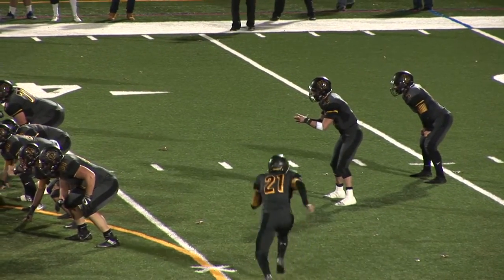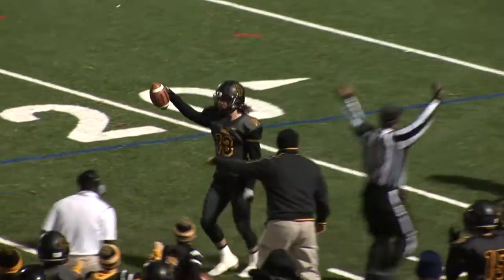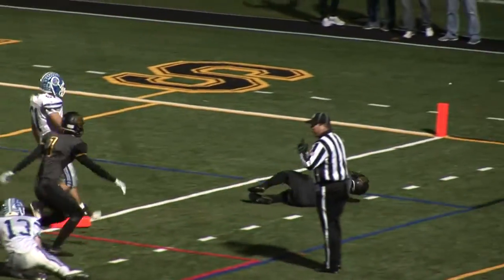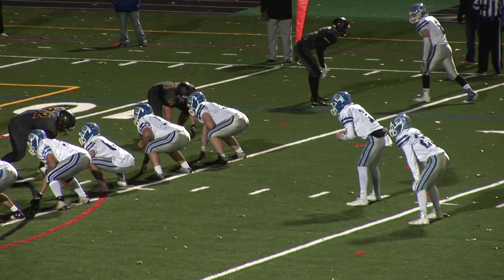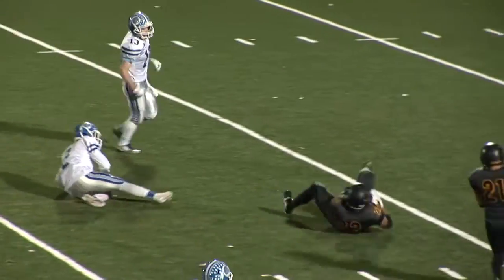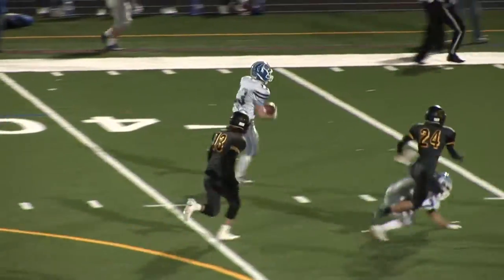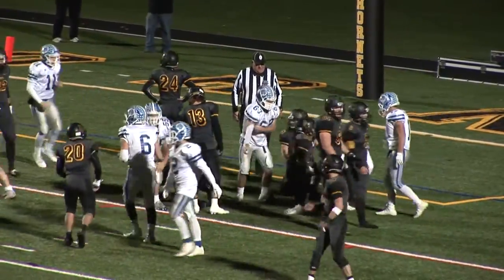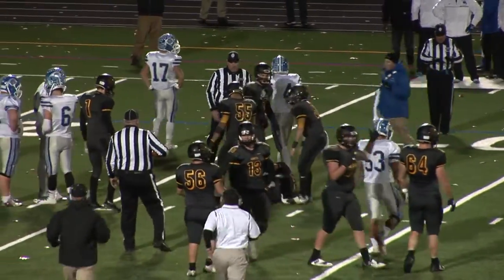11 11 16 Caldwell vs Hanover Park Football N2, G2 1st Round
Caldwell travels to Hanover Park to take on the Hornets in this 1st round Football Postseason game.